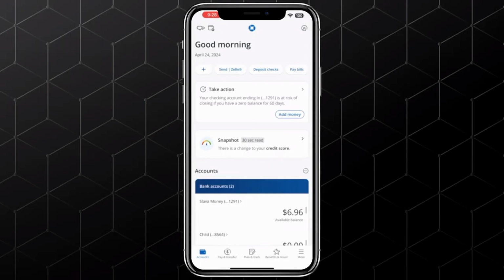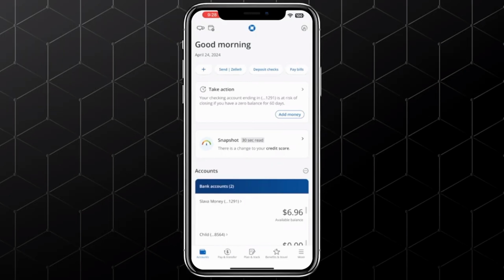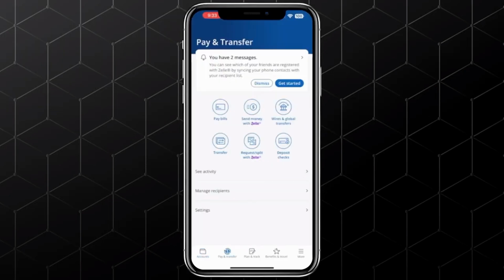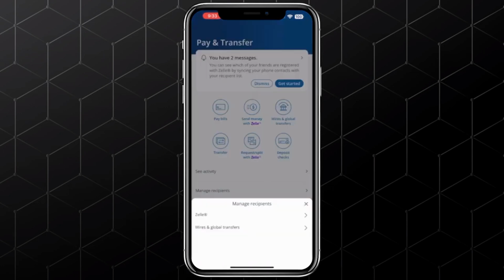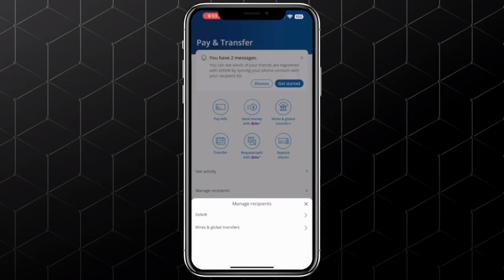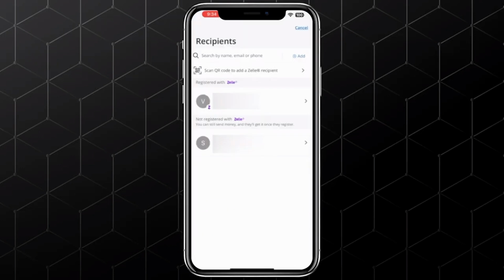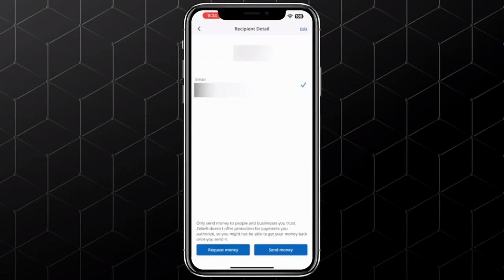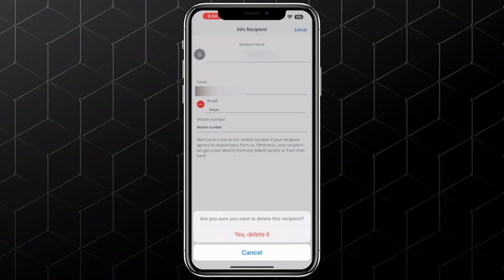How to Delete Chase Zelle Payee Recipient [2026 Guide]